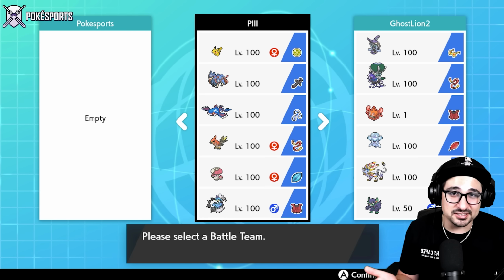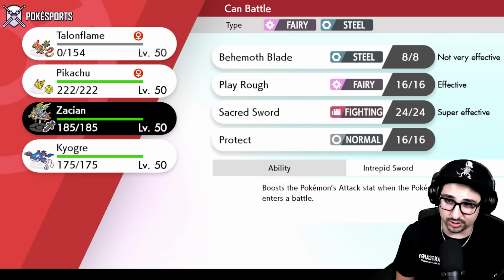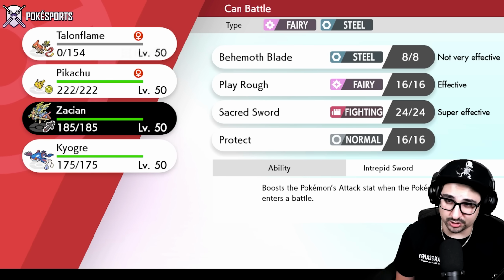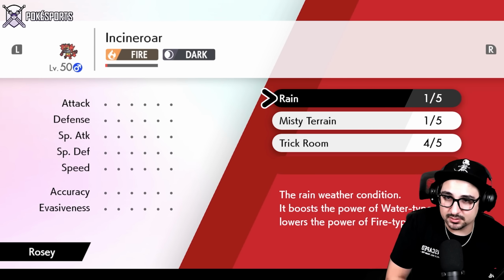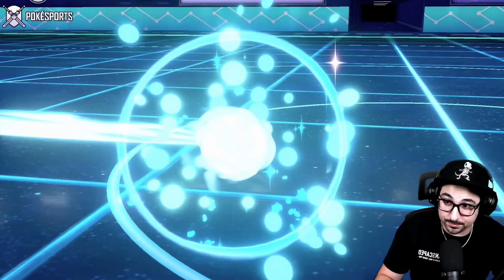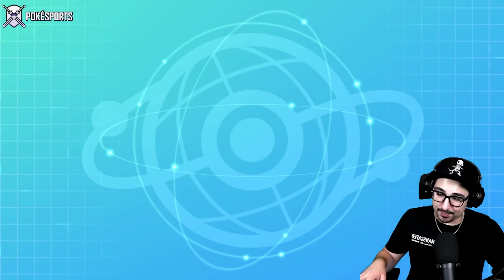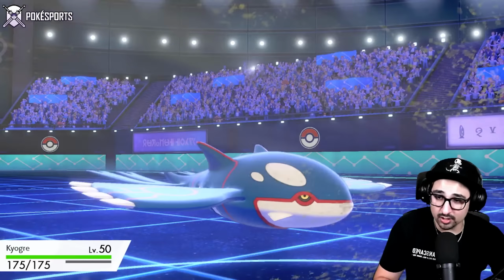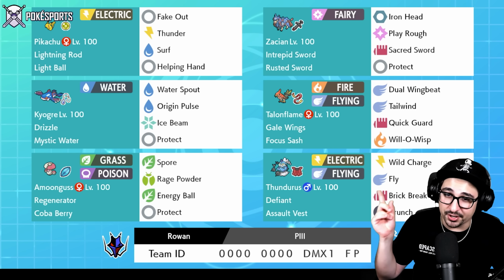SERIES 12 GMAX PIKACHU TEAM | VGC 2022 | Pokémon Sword & Shield - Pokésports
75 Likes for GMAX PIKACHU!

Pokemon Scarlet
Pokemon Violet

Special thanks to @RowanHall for the team!

MORE POKÉSPORTS!

Zacian @ Rusted Sword
Ability: Intrepid Sword
Level: 50
EVs: 140 HP / 108 Atk / 4 Def / 4 SpD / 252 Spe
Adamant Nature
- Behemoth Blade
- Play Rough
- Sacred Sword
- Protect

Kyogre @ Mystic Water
Ability: Drizzle
Level: 50
EVs: 4 Def / 252 SpA / 252 Spe
Timid Nature
IVs: 0 Atk
- Water Spout
- Origin Pulse
- Ice Beam
- Protect

Pikachu-Gmax @ Light Ball
Ability: Lightning Rod
Level: 50
EVs: 4 HP / 252 SpA / 252 Spe
Timid Nature
- Fake Out
- Thunder
- Surf
- Helping Hand

Talonflame @ Focus Sash
Ability: Gale Wings
Level: 50
EVs: 4 HP / 252 Atk / 252 Spe
Jolly Nature
- Dual Wingbeat
- Tailwind
- Quick Guard
- Will-O-Wisp

Amoonguss @ Coba Berry
Ability: Regenerator
EVs: 188 HP / 116 Def / 204 SpD
Calm Nature
IVs: 0 Atk / 27 Spe
- Spore
- Rage Powder
- Energy Ball
- Protect

Thundurus (M) @ Assault Vest
Ability: Defiant
Level: 50
EVs: 36 HP / 180 Atk / 28 Def / 12 SpD / 252 Spe
Jolly Nature
- Wild Charge
- Fly
- Brick Break
- Crunch